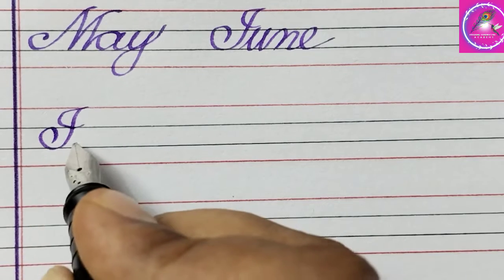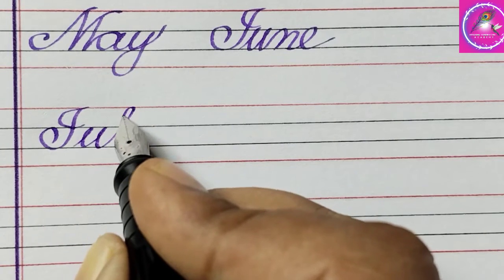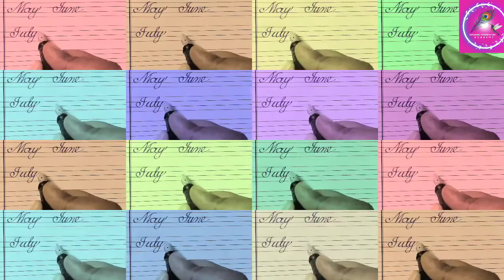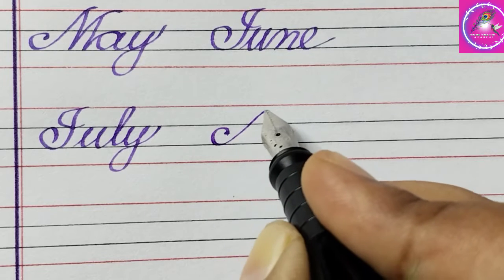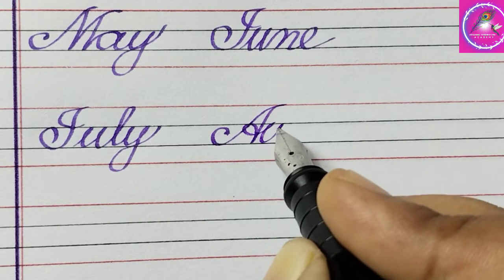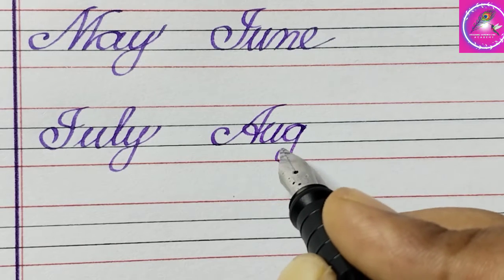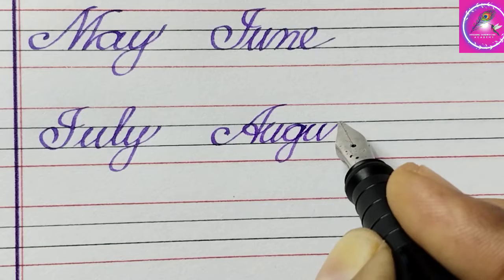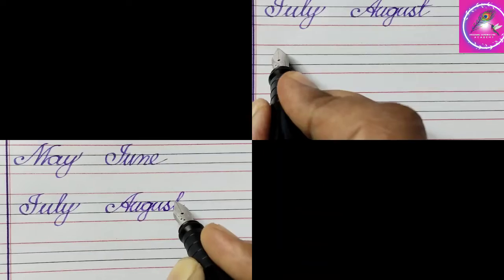12 months name l Months of the year l January February months name reading and writing 📝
12 months name l Months of the year l January February months name reading and writing 📝

Hi, friends this video it's about twelve months' names in English. We hope everyone like 💕  this video.
Bye-bye friends.